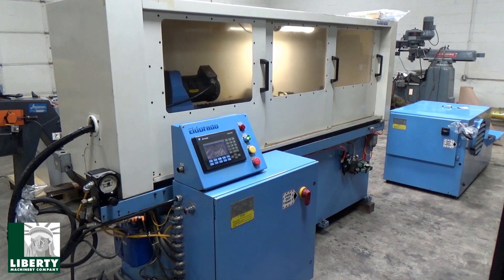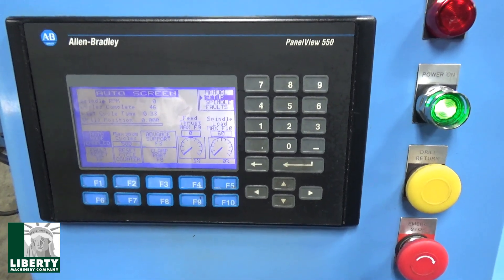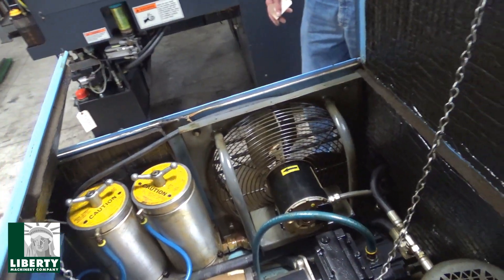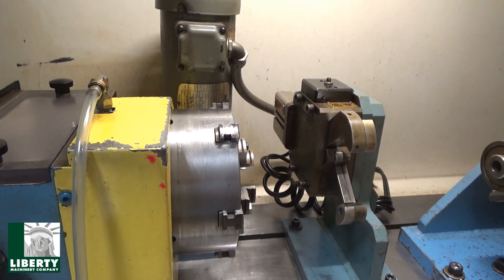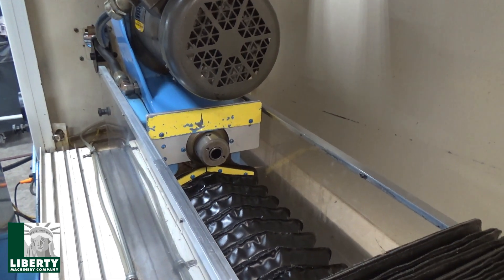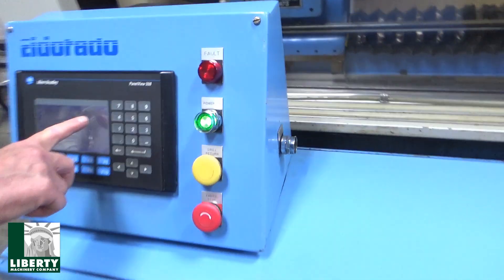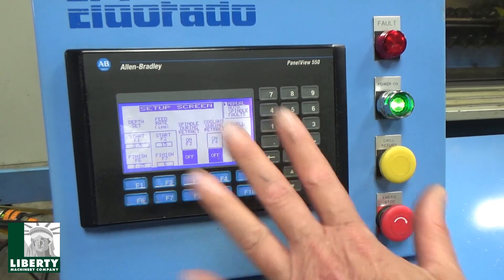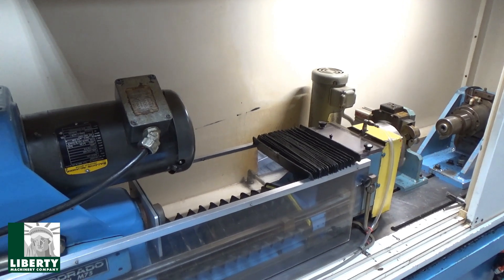Eldorado M75-30XT Gun Drill w/Counter-Rotation Pneumatic Steady - Liberty #51330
You're viewing our Eldorado Model M75-30XT Deep Hole Gun Drilling Machine - Liberty #51330.